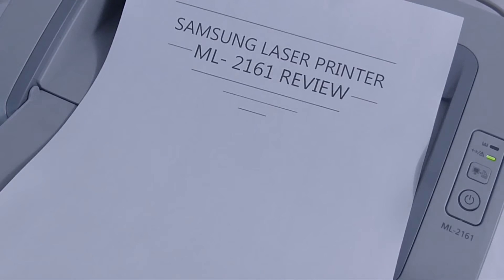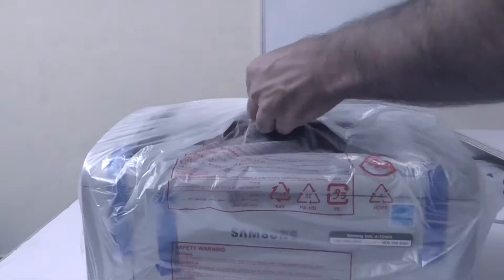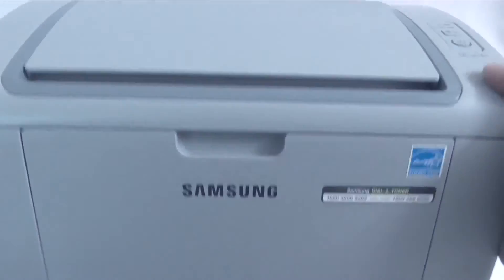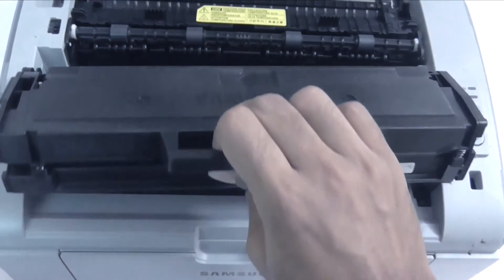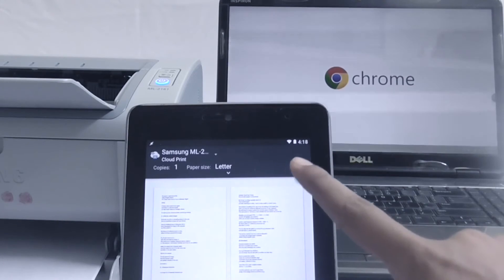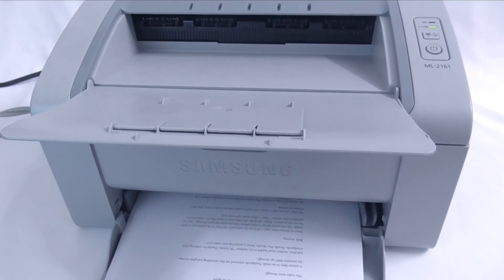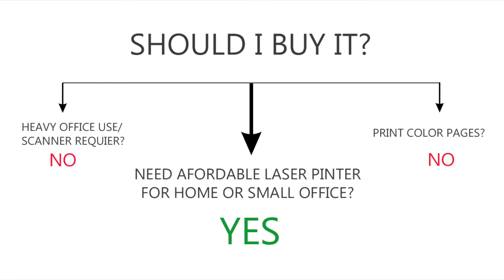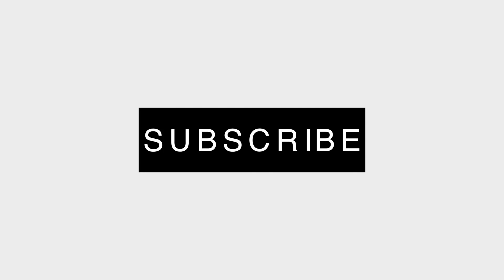Samsung laser printer ML 2161 - Review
Here is my in-depth review of samsung laser printer after using for 3 months.
Buy this product on online stores

Amazon India

Pros - Affordable, compact and works well
Cons - Bigger power plug, no Wifi, no scanner or duplex

Final verdict: Good economical printer from small business and household use. Go for it.